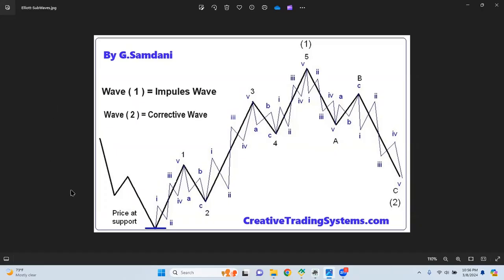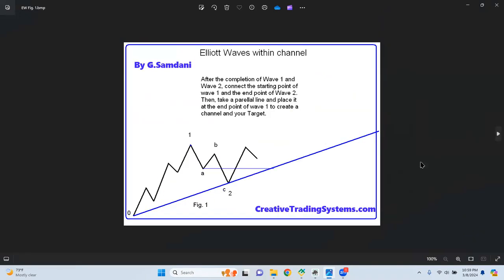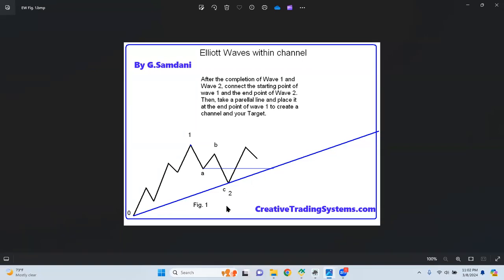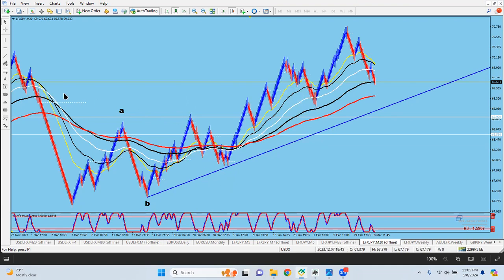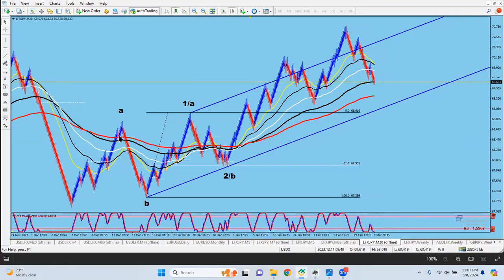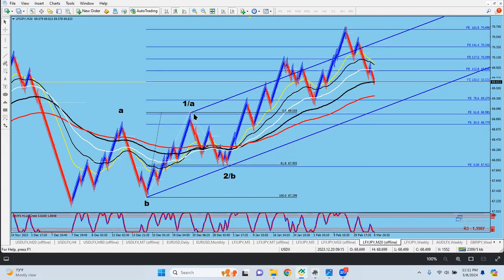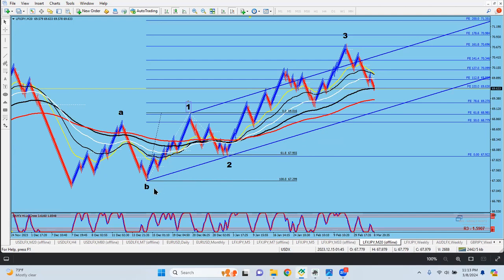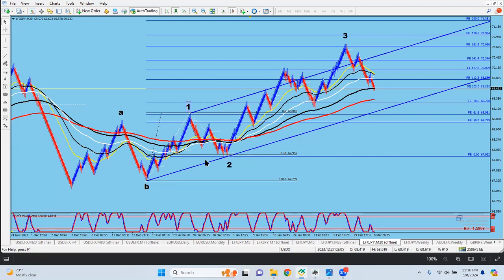elliott wave course video #5 720p 1